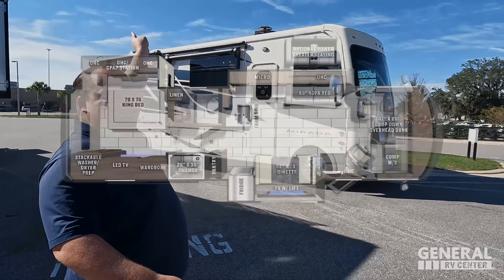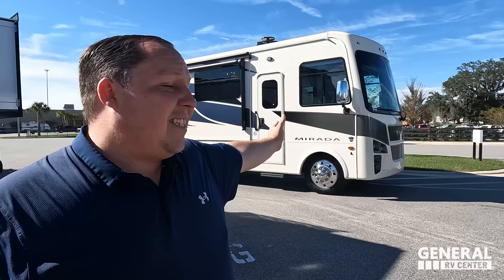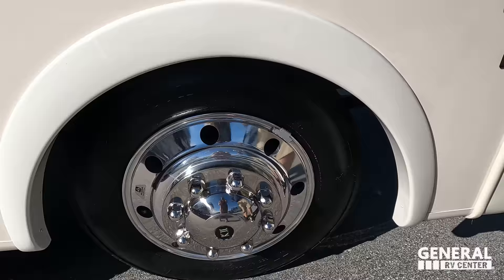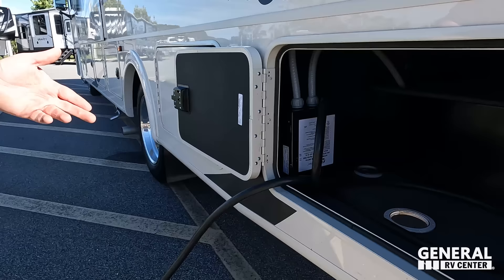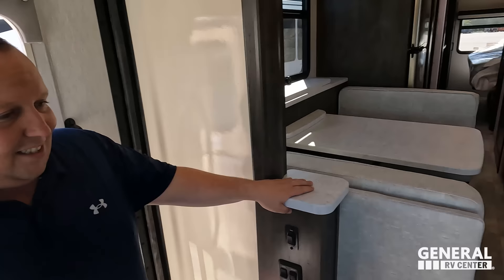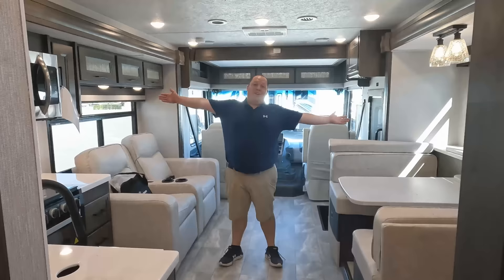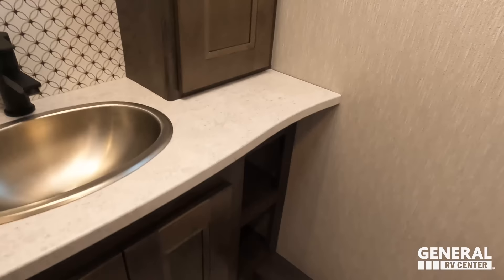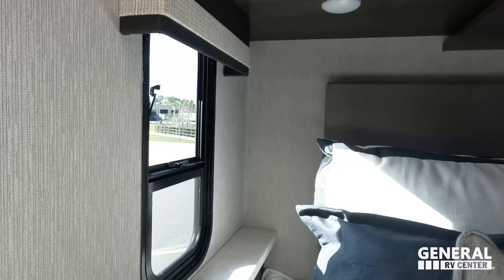Short Class A With 3 HUGE Slide Rooms!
2023 Coachmen Mirada 315KS - Thank you to General RV!

Hey everyone welcome back to another video today I am super excited we are taking a look at this 2023 Coachmen Mirada 315KS! This is an awesome short motorhome with 3 slide outs! This is great because in the class A world this is considered a small motorhome but with the slide out rooms it makes it feel huge and spacious when your driving down the road!

Call my team at   Fill out this contact form!
We are partnered with @GeneralRVCenter